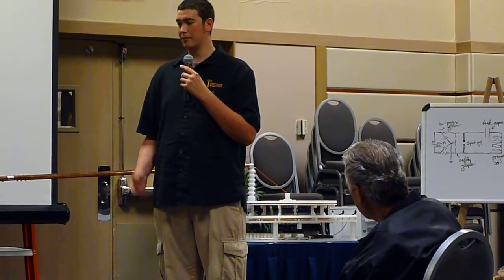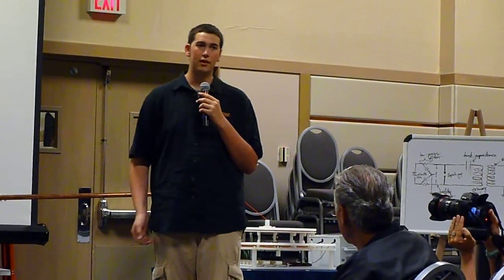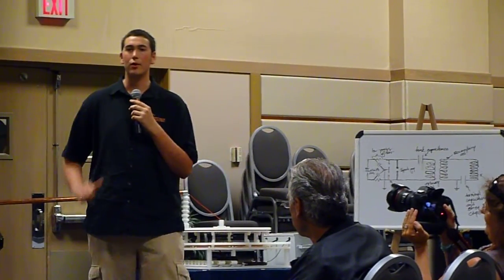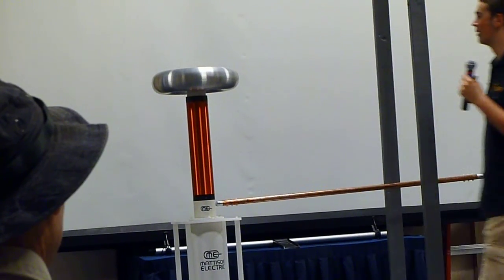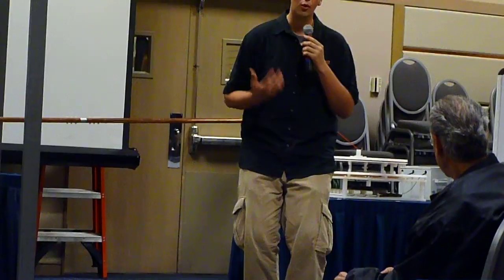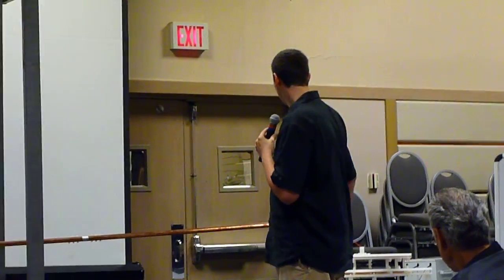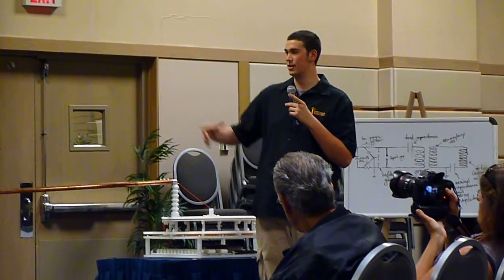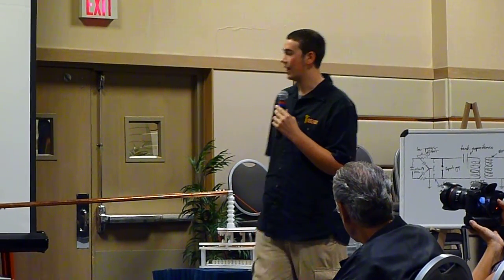Tesla Coil Demo and Explanation (1 of 3)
Energy Conference 2011 Coeur d'alene Idaho